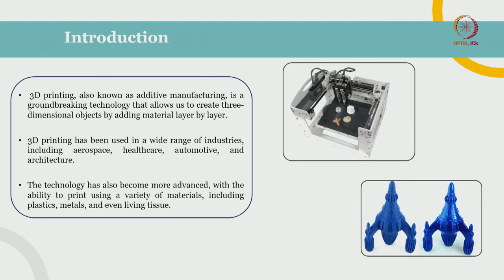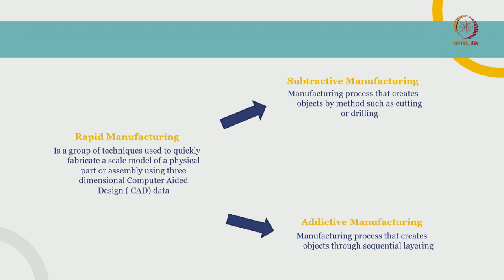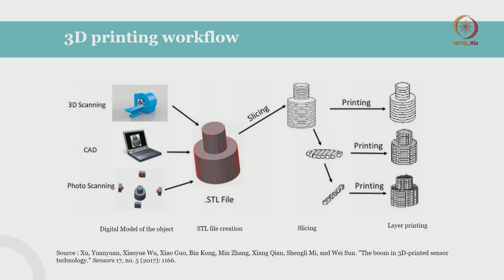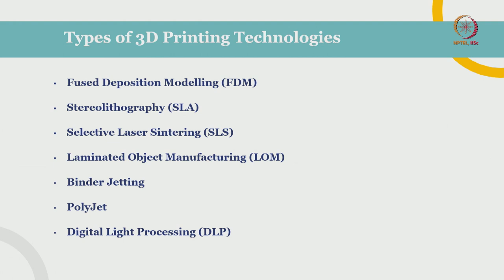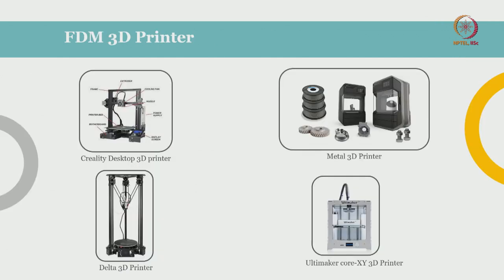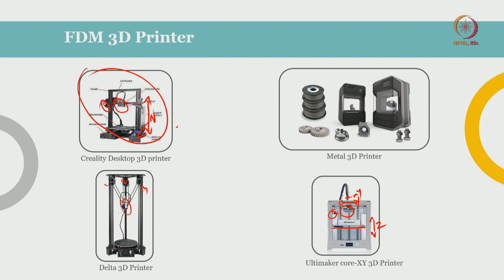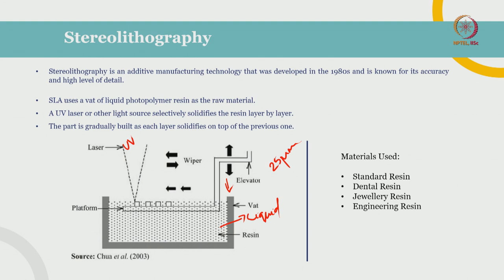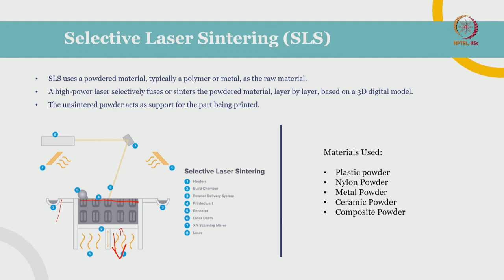Lec 24 3D Printing: Part I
Additive Manufacturing, 3D Printing, Prototyping, Resin, Subtractive Manusfacturing